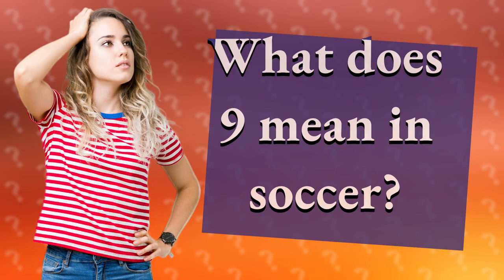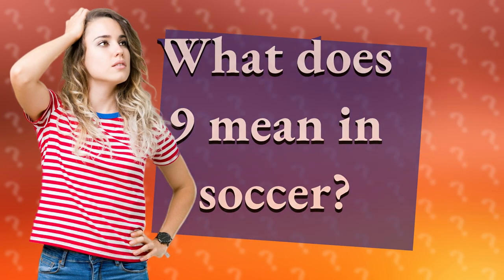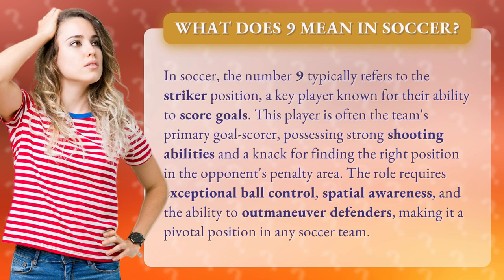What does 9 mean in soccer?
The Meaning of 9 in Soccer: The Striker's Role • The Striker's Role • Discover the significance of the number 9 in soccer as we delve into the role of the striker, the team's top goal-scorer and key player known for their exceptional skills and ability to find the back of the net.